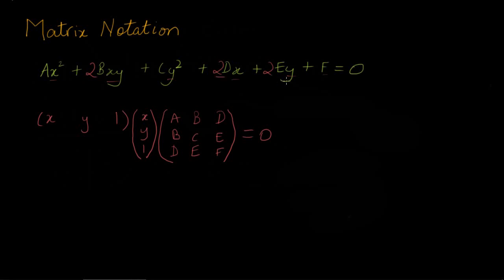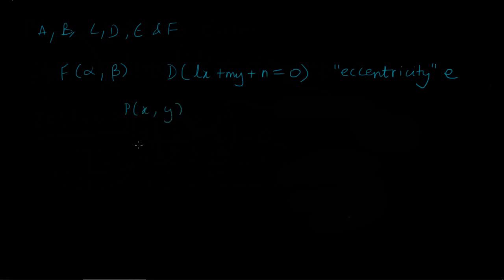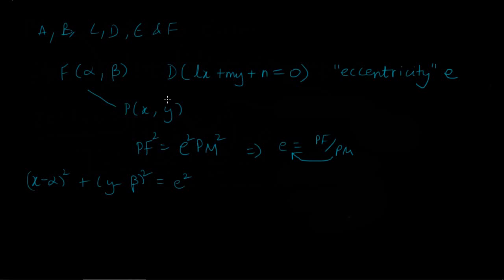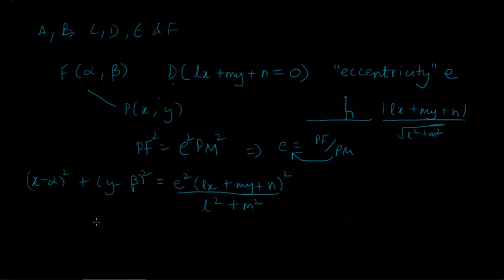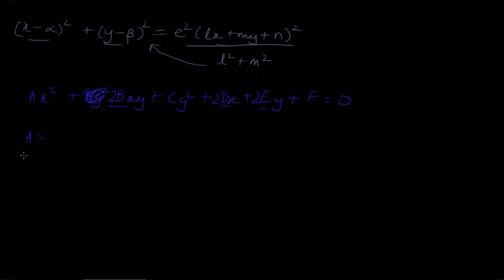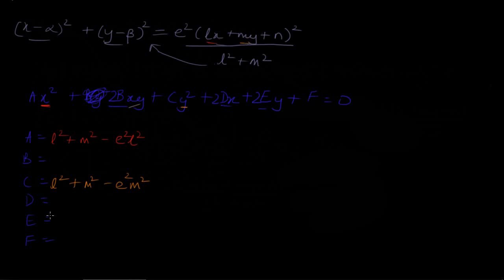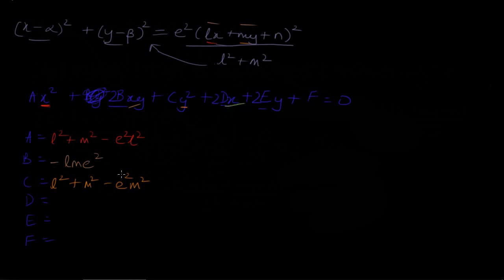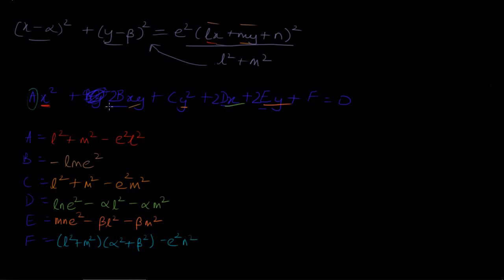Conic Sections - Matrix Form and Making Sense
sb7 writes the general equation of a conic section in matrix format and explains what the constants A, B, C, D, E and F are in the general equation.

The "previous video"  that I mention here was hopelessly wrong, having a fundamental error in the equation that I somehow failed to spot, besides going through a bad editing process and having really bad color. So I unlisted it. Here's the URL, in case you'd like to put your skills to the test to spot that error.

Elliptigon is a community of learners who strongly believe in learning through teaching.